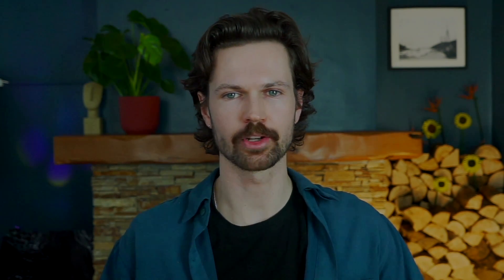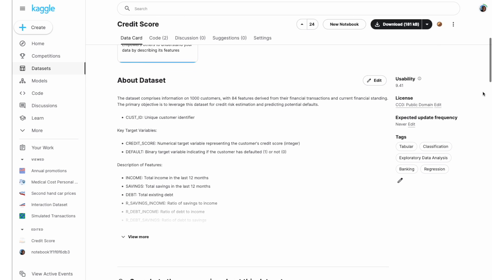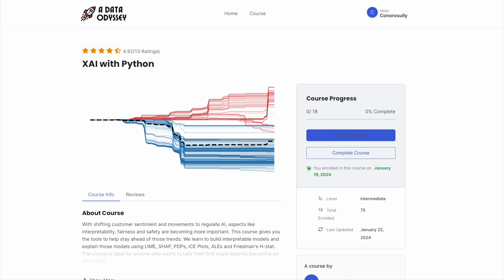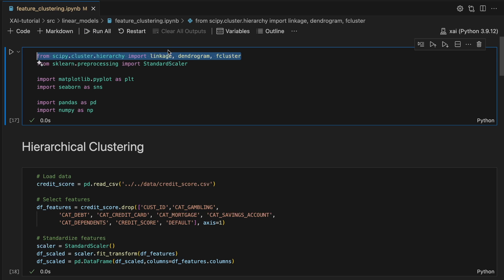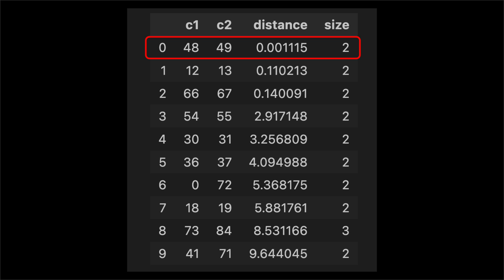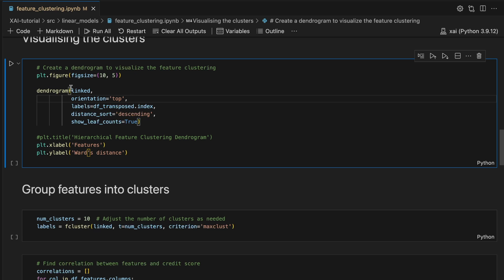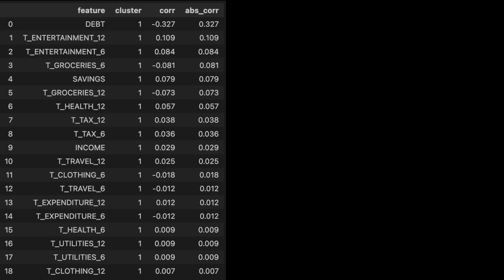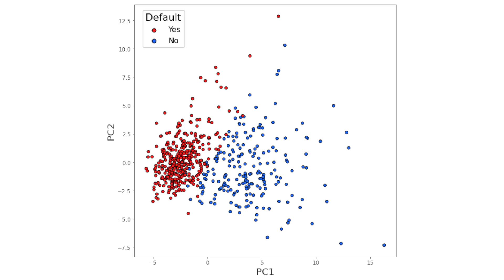Feature Selection using Hierarchical Clustering | Python Tutorial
In this comprehensive Python tutorial, we delve into feature selection for machine learning with hierarchical clustering. We guide you through the essentials of partitioning features into cohesive groups to minimize redundancy in model training. This technique is particularly important as your dataset expands, offering a structured alternative to manual grouping.

What you'll learn:
- The importance of variable clustering algorithms in handling large feature sets.
- Detailed application of hierarchical clustering to form intuitive feature groups with a focus on Ward’s distance metric.
- Visualising clusters using a Dendrogram
- A comparative analysis highlighting the advantages of hierarchical clustering over other clustering methods.
- Insights into the method's output using correlation heatmaps, demonstrating the formation of homogeneous feature groups.

In the data-driven industry, navigating through hundreds or thousands of potential features in your dataset is a challenge. While dimensionality reduction methods like PCA offer a solution, the result is hard-to-interpret features. Hierarchical clustering emerges as a hero, paving the way for an interpretable model with a concise feature list.

🚀 Chapters 🚀
00:00 Introduction
00:50 What is feature selection?
01:37 Theory of Hierarchical Clustering
06:35 Applying Hierarchical Clustering
09:31 Visualising the Dendrogram
10:43 Feature selection
13:23 Sense-checking clusters